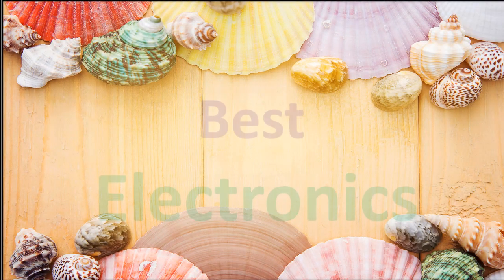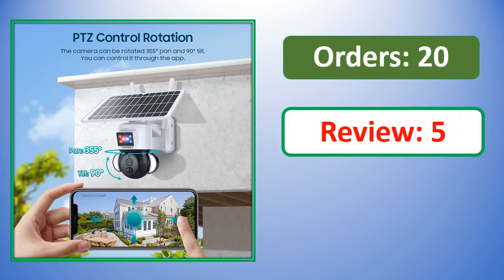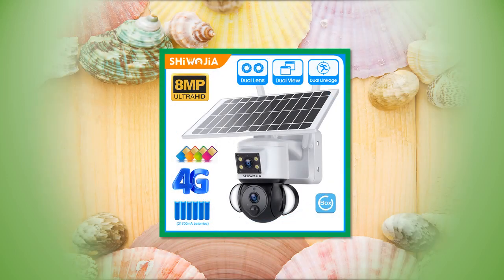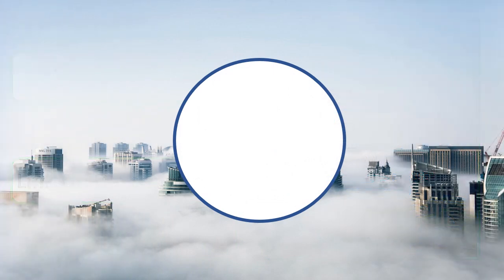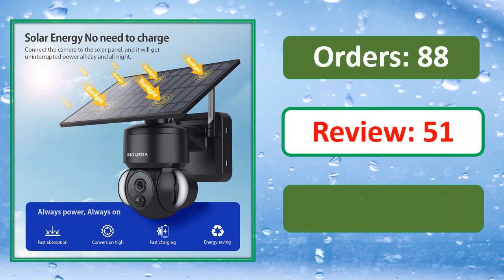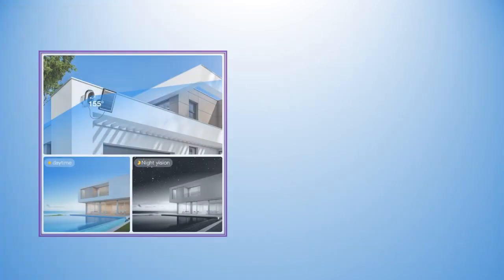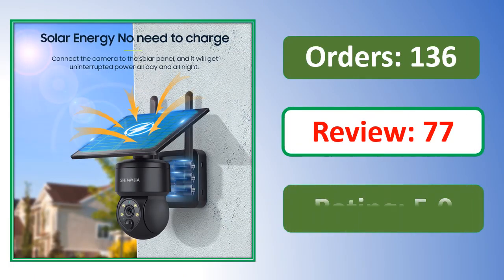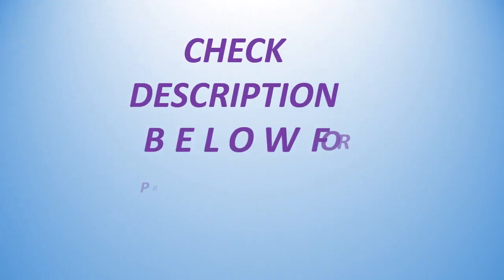Top 5 Best Solar Powered Camera Of 2024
✔ 5. INQMEGA 5MP External Security Camera WIFI Solar Powered Camera 4G Home Surveillance Cameras cctv Camera Powerful Solar Panels

✔ 4. SHIWOJIA 4K 8MP 4G SIM Solar Camera with 6W Solar Panel Security Cameras Humam Tracking Night Vision Solar Battery Surveillance

✔ 3. INQMEGA TUYA Camera with Solar Panel, PIR Motion Detection, Can Be Installed Separately, Video Surveillance CCTV Supports Alexa

✔ 2. X12 Security Surveillance Camera Mini Smart Wireless Outdoor Waterproof WiFi IP Web Video Cameras

✔ 1. SHIWOJIA WIFI Wireless PTZ Solar Camera 4G SIM 3MP Outdoor Solar Panel